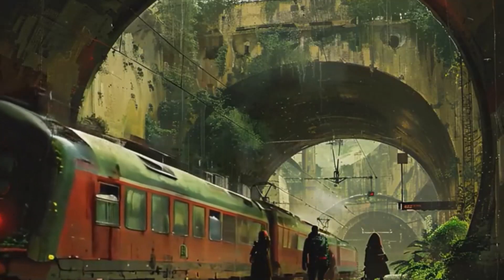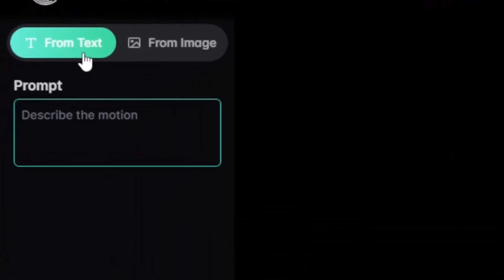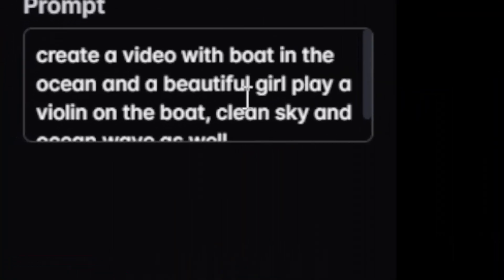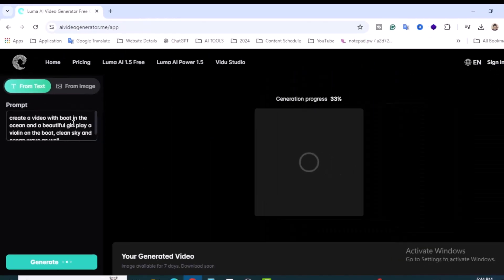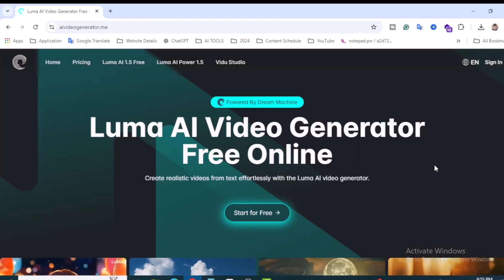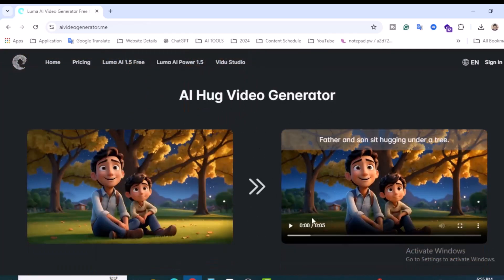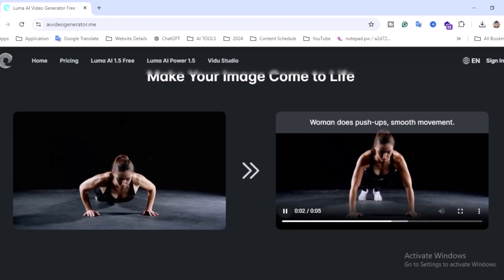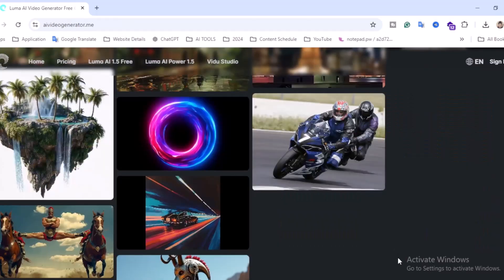Free AI Video Generator For YouTubers | Make Money With AI Videos